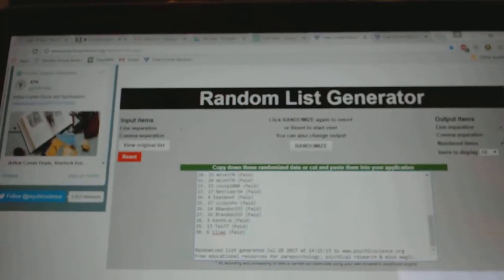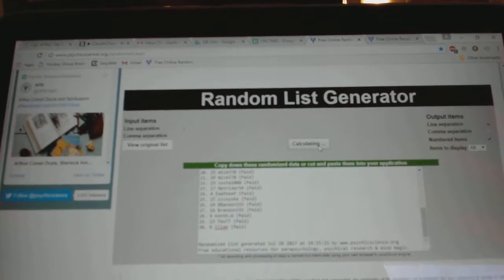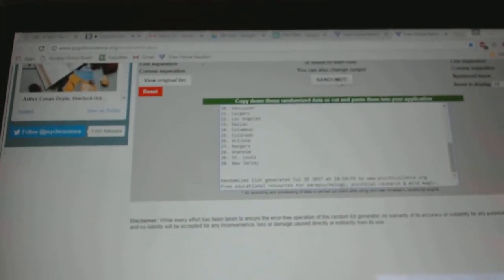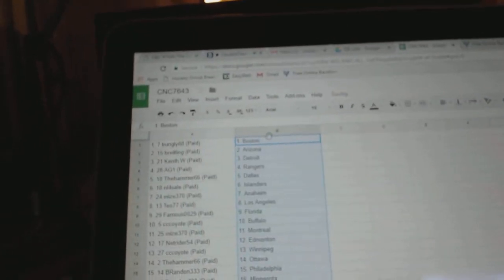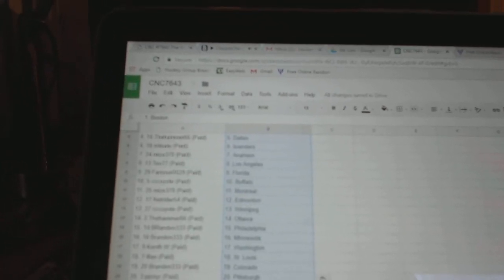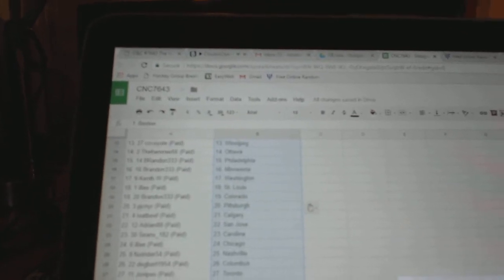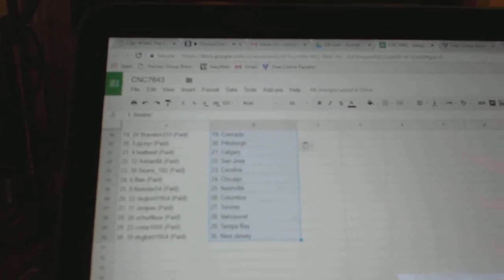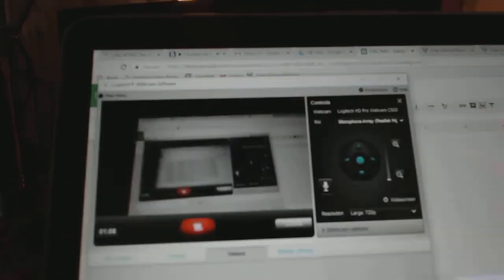Team Randoms - C&C GB #7643